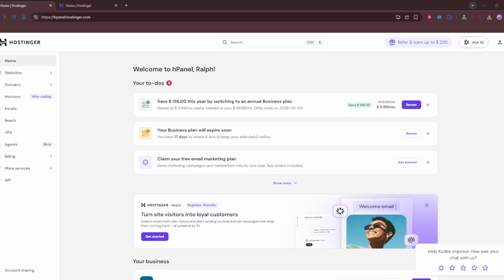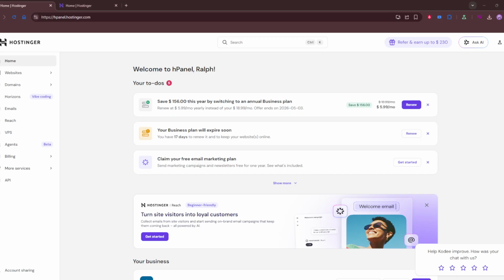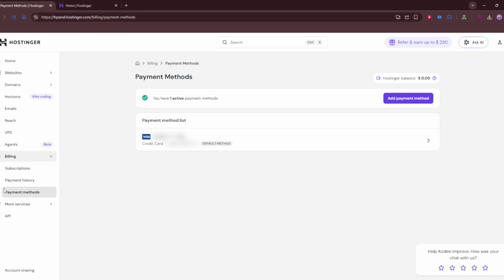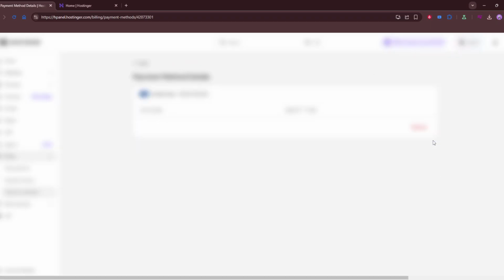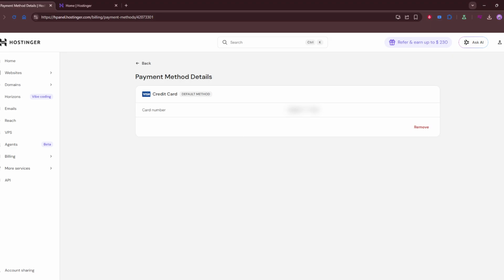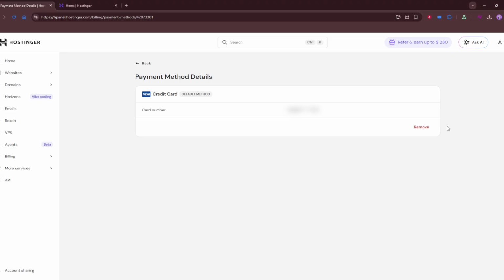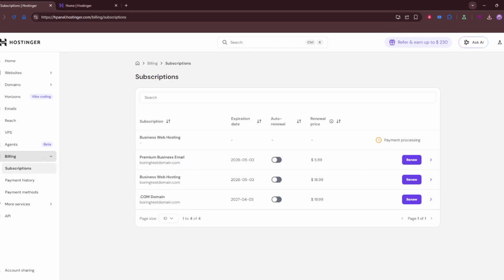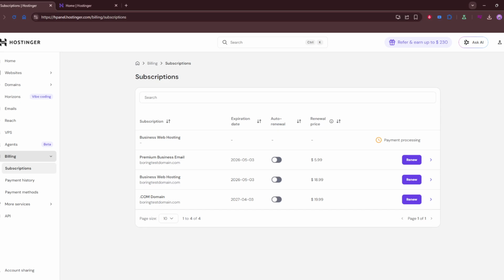How To Remove Payment Method From Hostinger 2026 - Hostinger Payment Methods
In today's video we cover How To Remove Payment Method From Hostinger 2026 - Hostinger Payment Methods